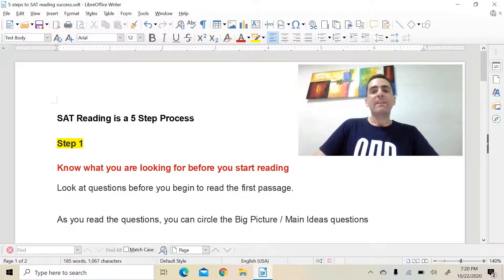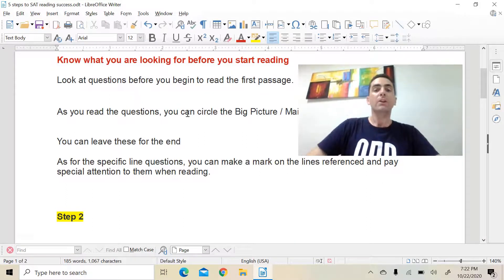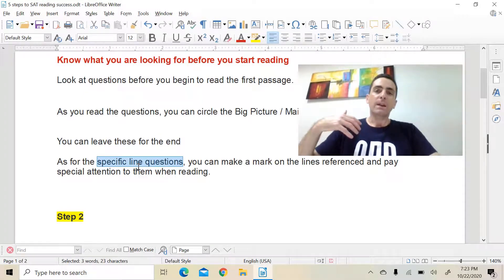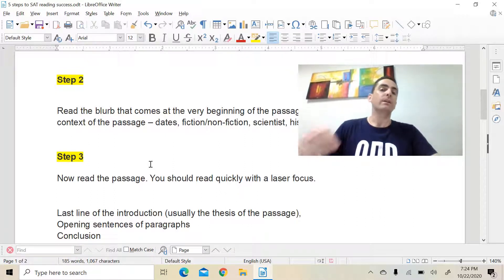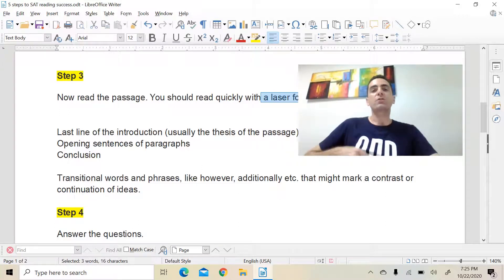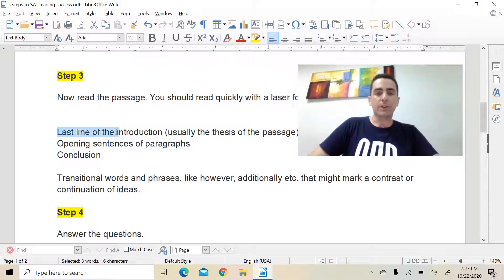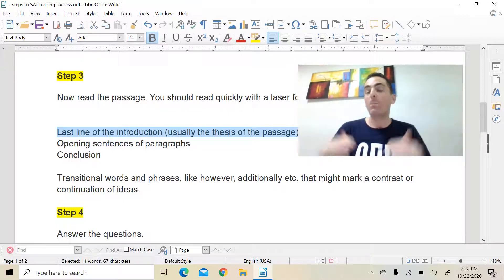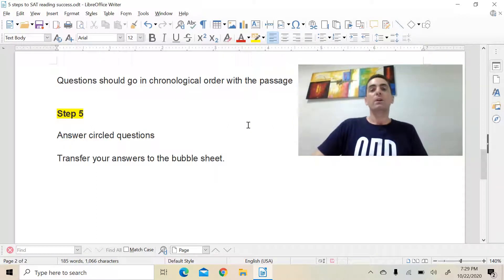SAT Reading Tips | 5 Step Process for Getting a Perfect Score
In this video, T Mike explains five steps you can take to improve your SAT reading score.